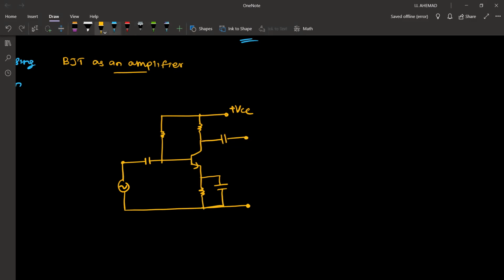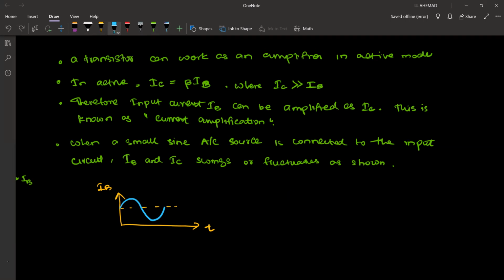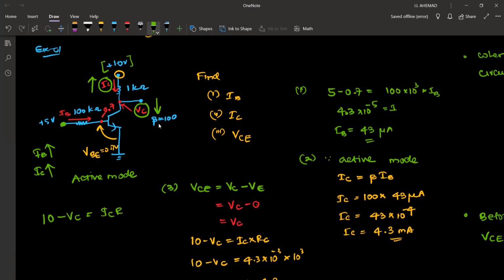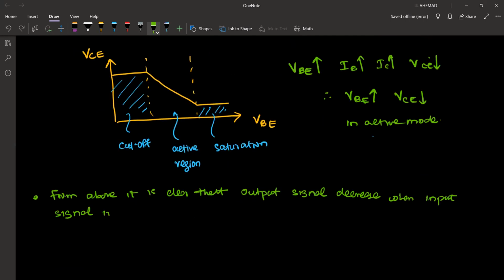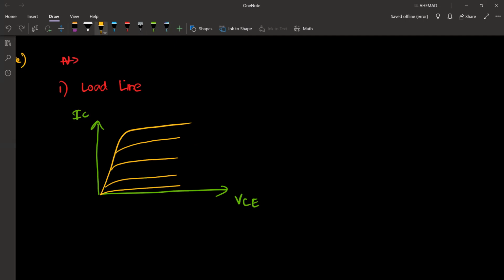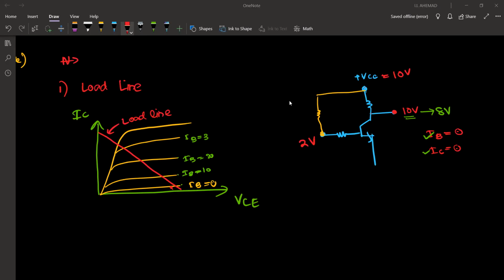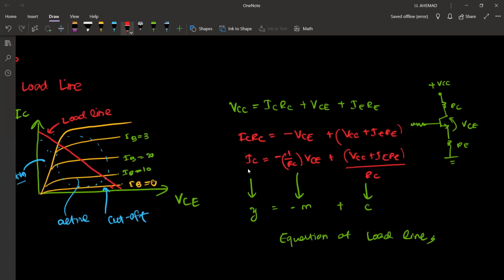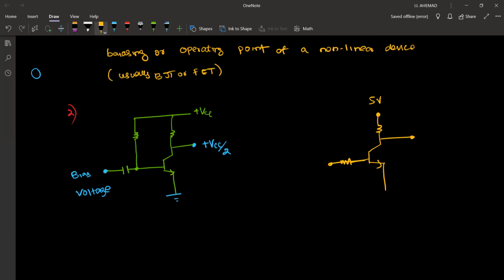BJT as an Amplifier (Electronics) - 11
0:00 - BJT as an Amplifier
20:35 - Load line